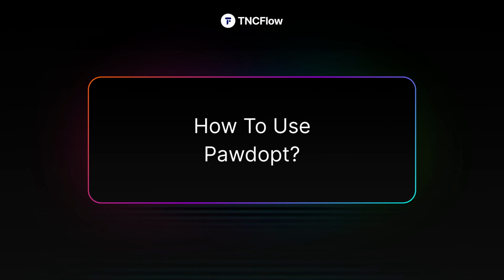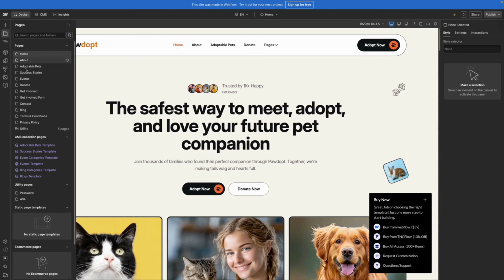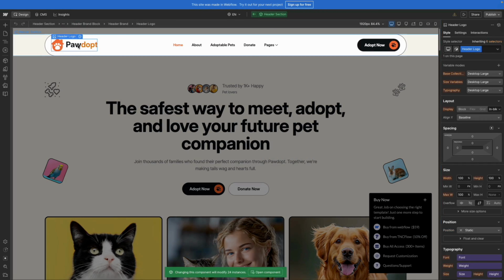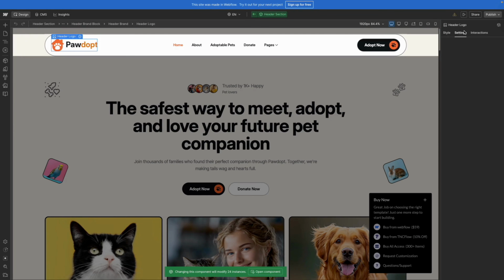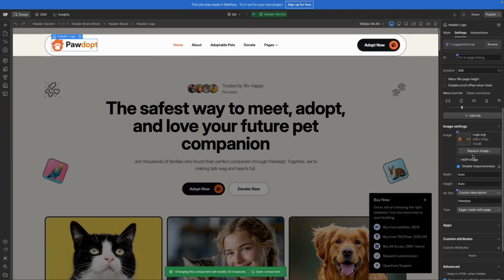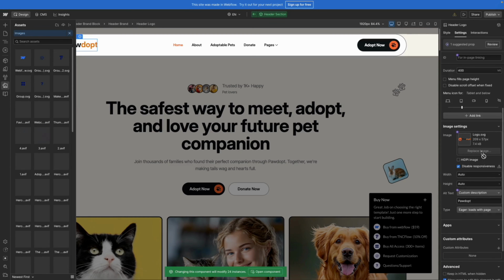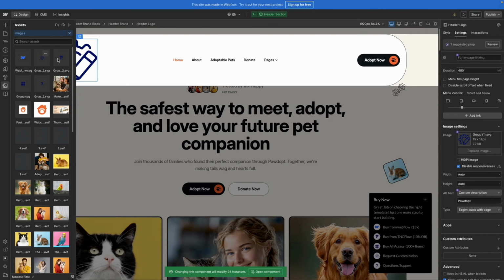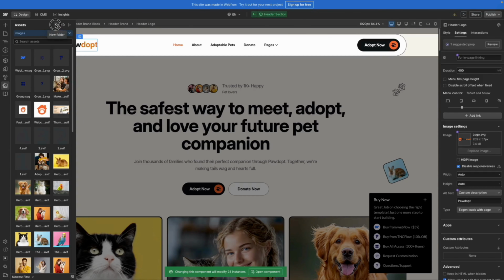Build an Animal Rescue Website with Webflow & Framer | Pawdopt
A 9-minute walkthrough of Pawdopt, a Webflow and Framer template built for animal shelters, rescue groups and pet care businesses. See every page, then learn how to customize it in Webflow for your next pet website project.

Pet profiles, adoption, donation and volunteer pages help shelters and rescues find homes for more animals. It is a pet website template that looks fully custom. Everything is ready to edit in the Webflow Designer and CMS, so you can launch much faster than with a custom build.

Not building in Webflow? Pawdopt also comes as Framer, Figma and HTML versions, so you can work in the tool you already use.

What you get in this animal rescue website template:
- Pet adoption homepage
- CMS collections
- Interactive pet profile pages
- Testimonials and impact proof
- Pages: 16 designed pages plus pet profile and blog CMS templates
- Available for Webflow, Framer, Figma and HTML
- Fully responsive on desktop, tablet and mobile

Chapters
0:00 Introduction to Pawdopt Template
0:31 Live Website Preview & Features
1:05 Exploring Sub-pages & Layouts
3:23 Customizing in Webflow Editor
5:15 Managing CMS Collections (Pets & Events)
7:12 Editing Styles & Brand Colors
8:20 Final Thoughts & How to Get Started